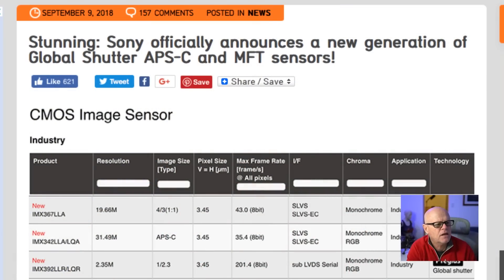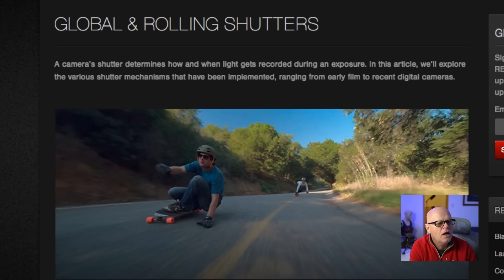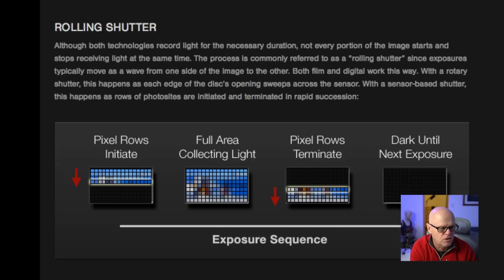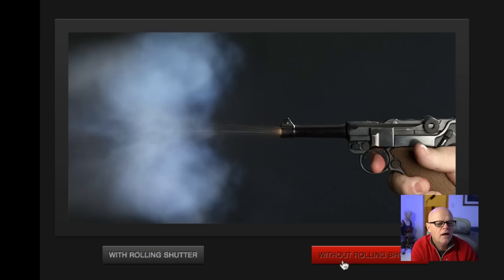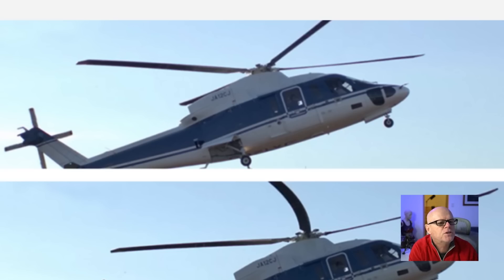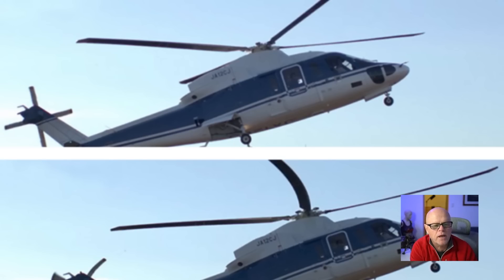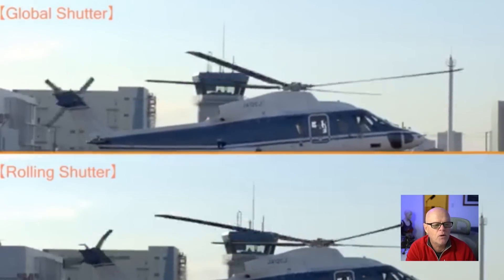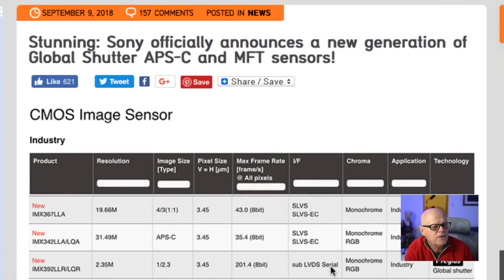Sony a7000 or a7sIII to have a Global shutter?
Links to the pages I discussed
Sony Global shutter announcement